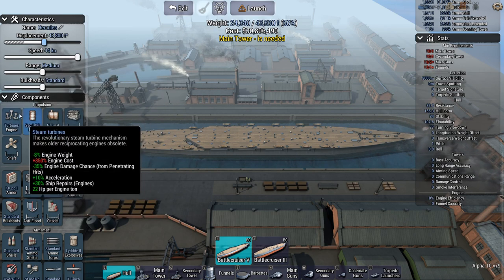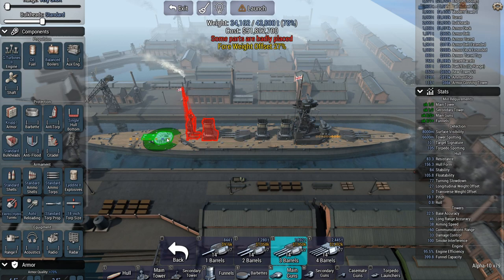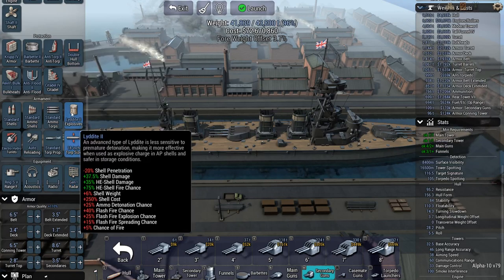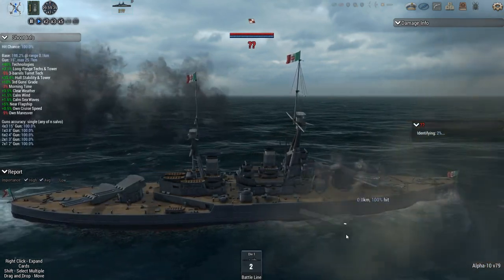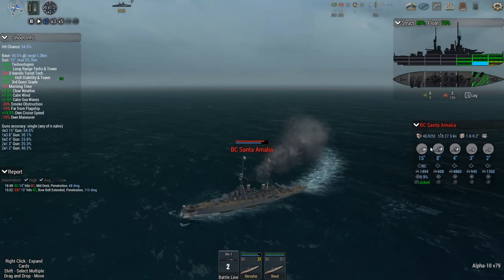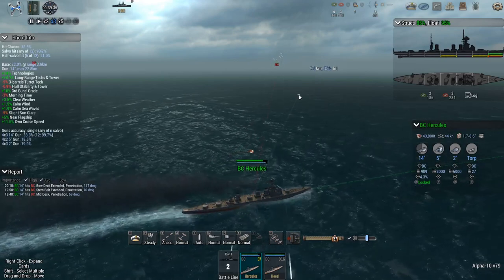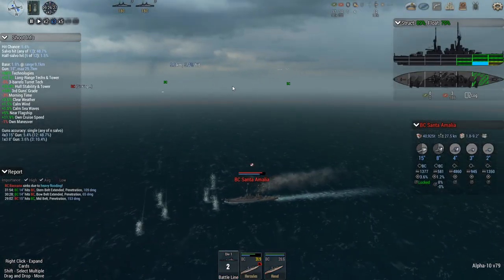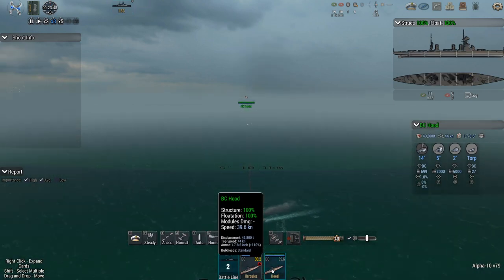Speedy Battlecruiser - Ultimate Admiral: Dreadnoughts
Maxed out the speed for this battlecruiser then sent it into battle against another battlecruiser.